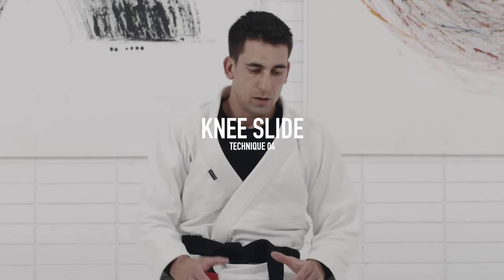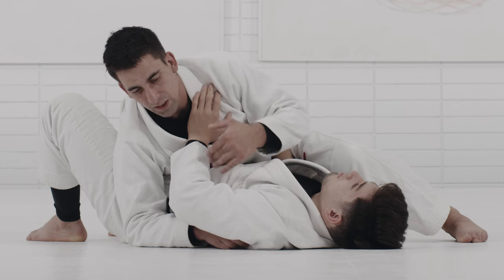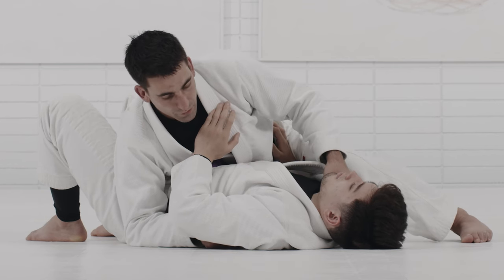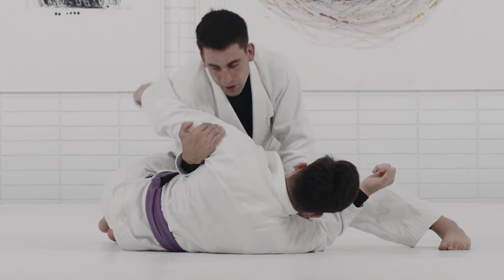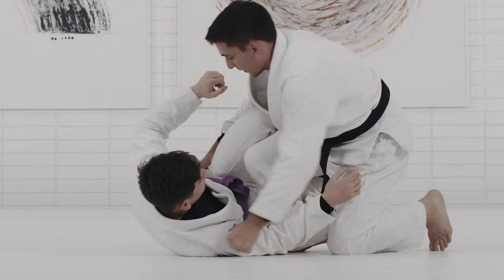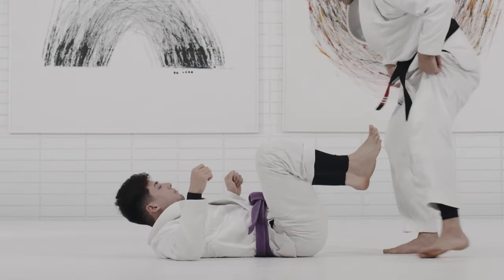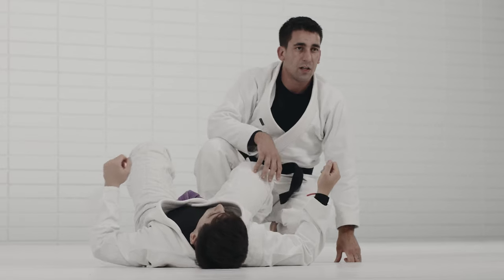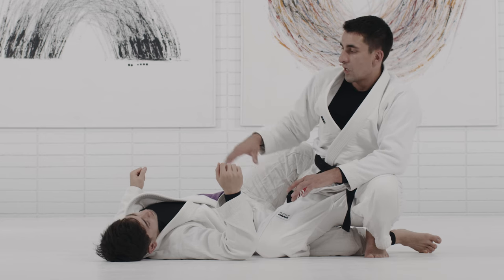Free Technique: Knee Slide Pass (Guard Pass System) | Gui Mendes | AOJ+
The Knee Slide Pass is one of the seven core techniques taught in the Guard Pass System.

The Guard Pass System is a comprehensive look into the movement and techniques from Art of Jiu Jitsu's passing system. The study is broken down by sections and features insight, techniques, analysis and live action drills.